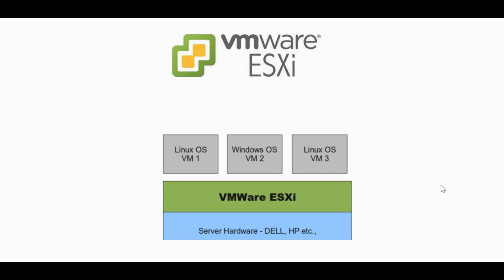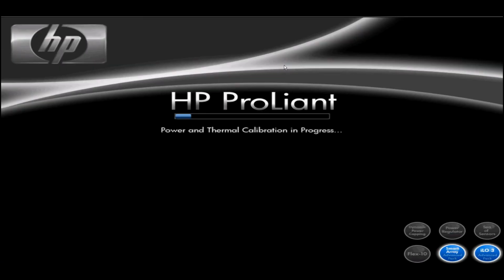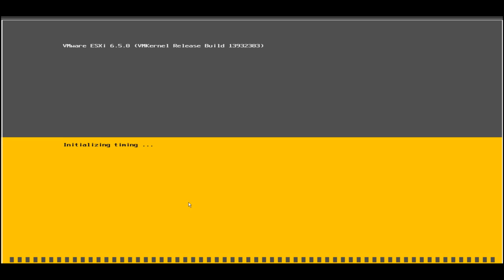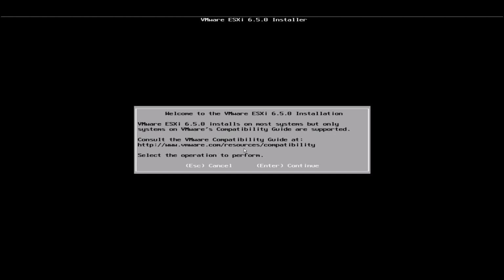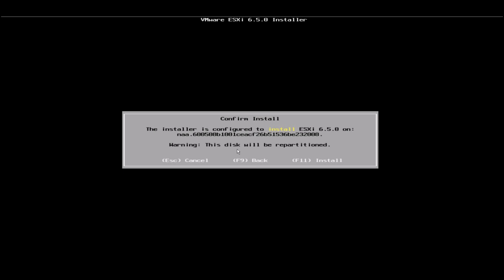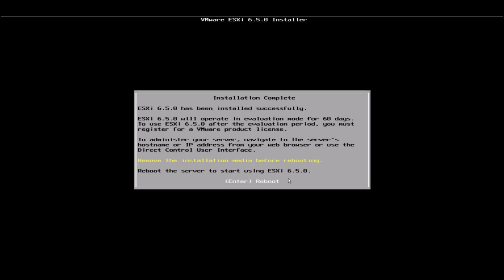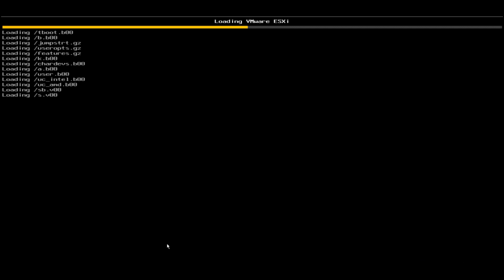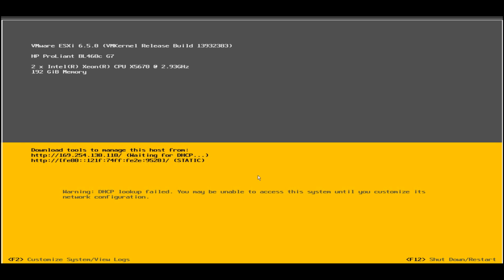VMware ESXi installation on physical server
In this video I am going to explain about the installation of VMware ESXi Host on server hardware or physical machine.
This is the complete guide covering the real installation flow without skip or fast forward.
For demo, we have used VMware ESXi 6.5 host over HP ProLiant G7 server.